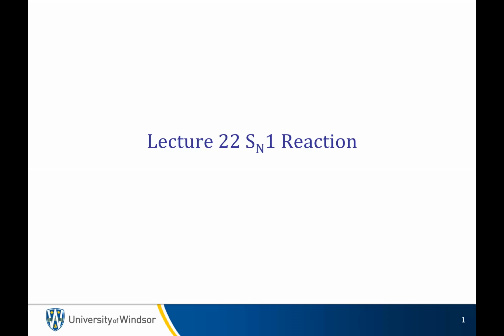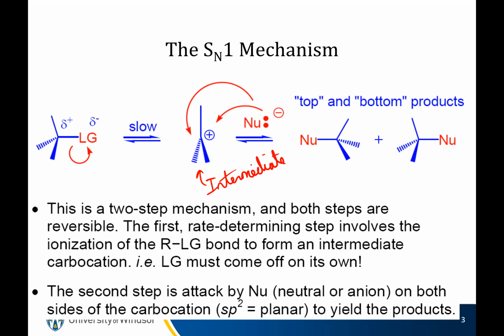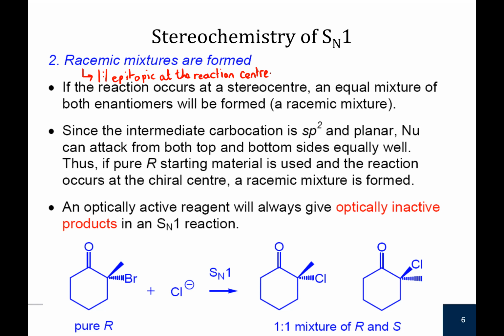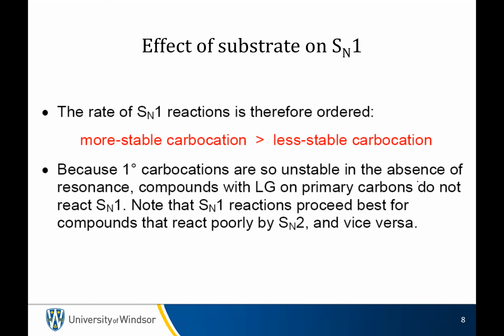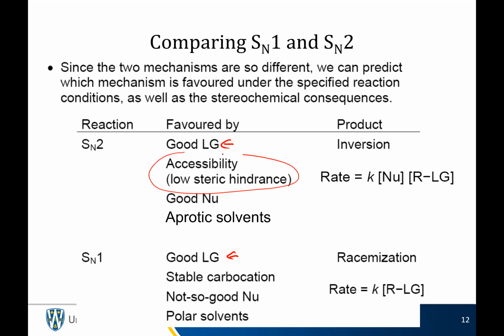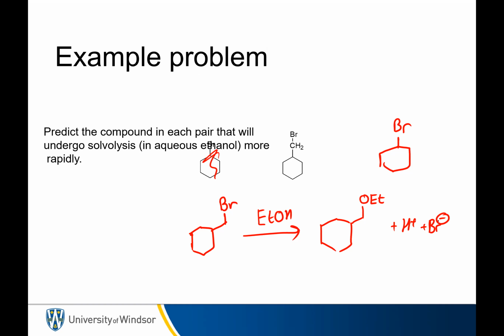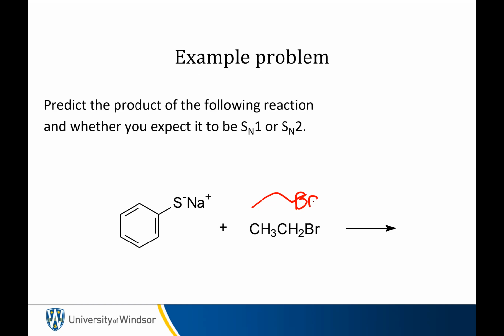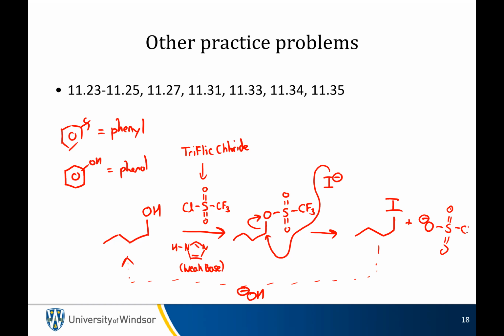Lecture 22 Substitution (continued): SN1